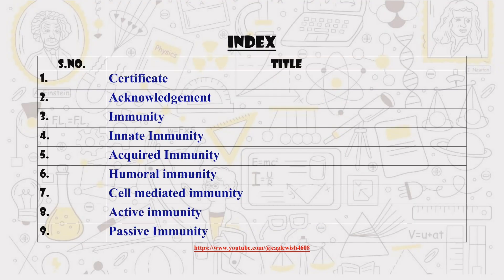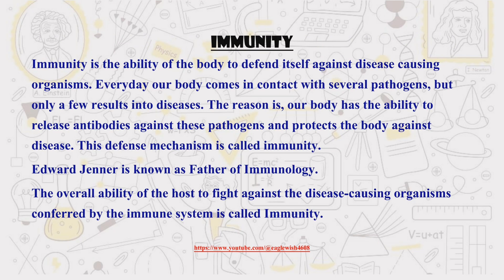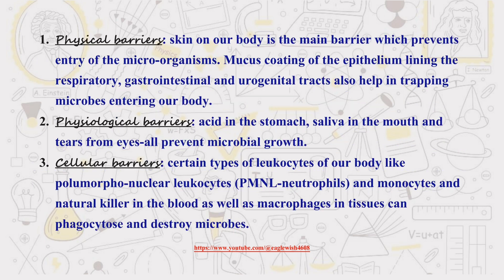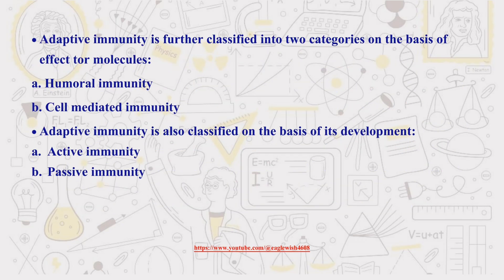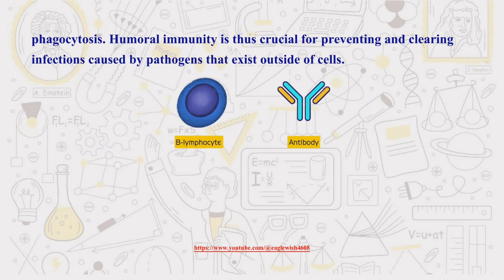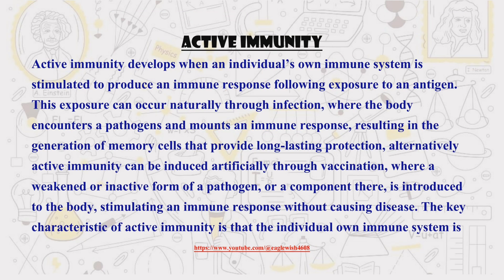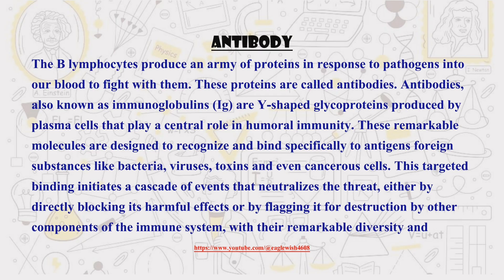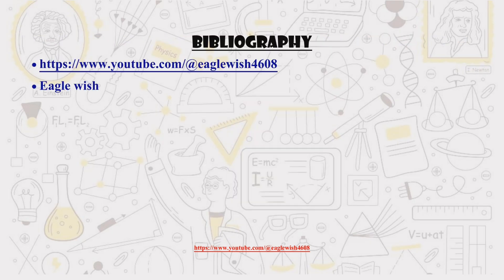|| Biology Investigatory Project on Immunity || Class 12 ||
This channel helps you to provide CBSE class 12th projects or files in crisp and clear manner to ease student's pressure.

Gmail: eaglewish4@gmail